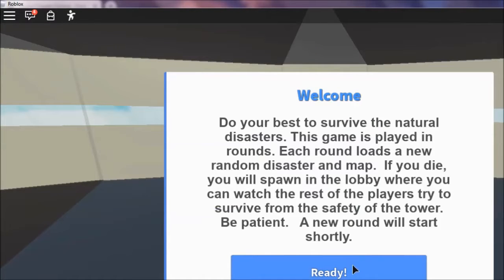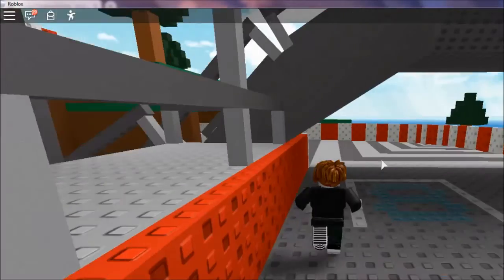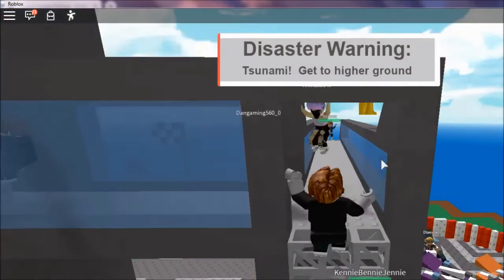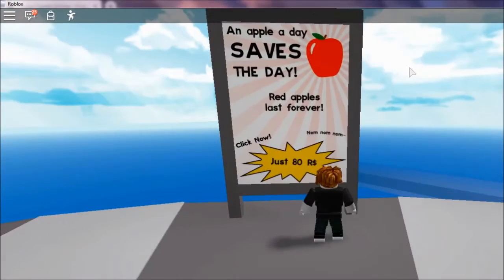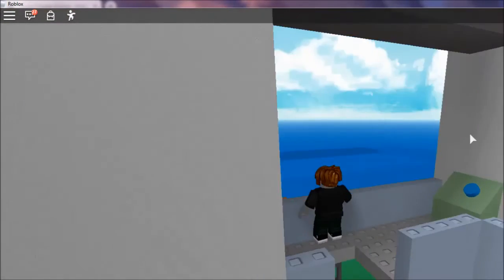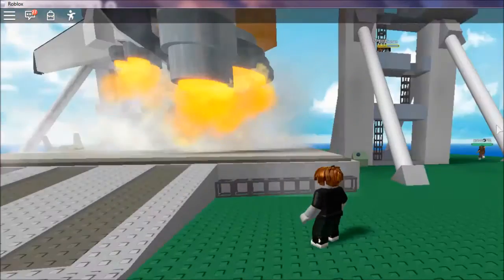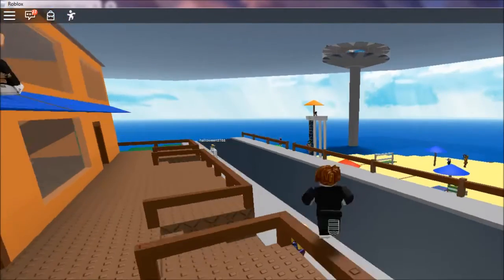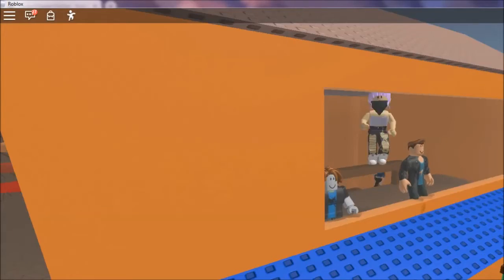ROBLOX NATURAL DISASTER SURVIVAL